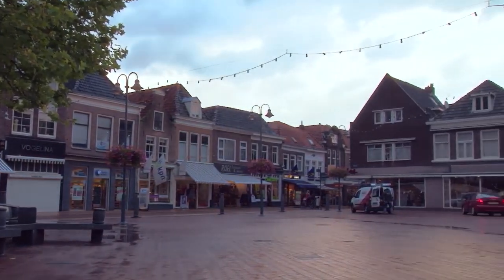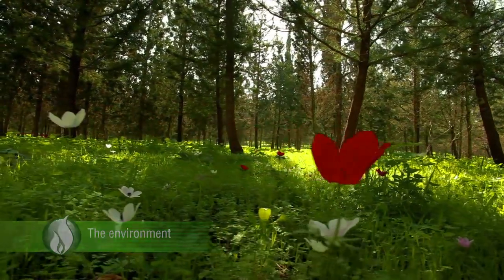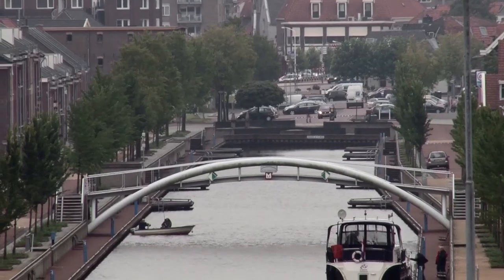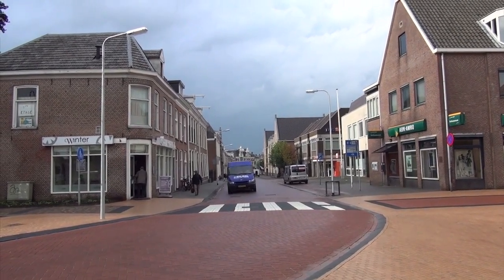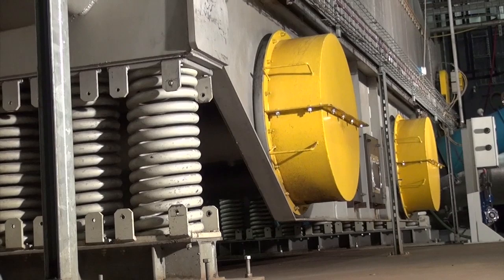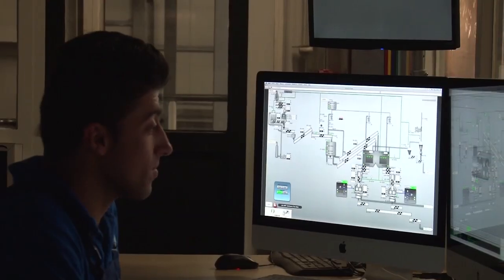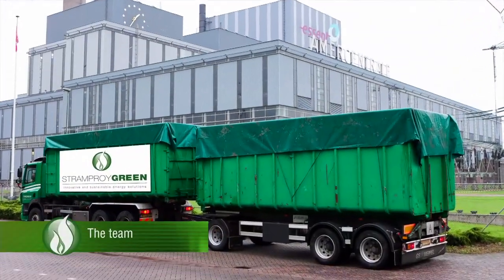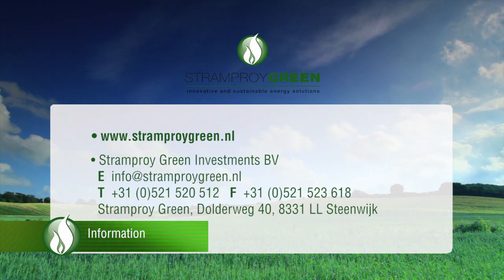90.000 Tons BioCoal Torrefaction Plant - Stramproy Green - Steenwijk, The Netherlands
In Steenwijk, The Netherlands, you will find world's first torrefaction installation that can produce 90.000 tons of bio coal on an industrial scale. This documentary shows unique footage off the technique and contains important information for investors.

For additional information about Stramproy Green and our torrefaction plant visit our